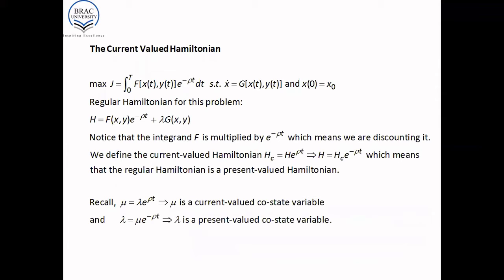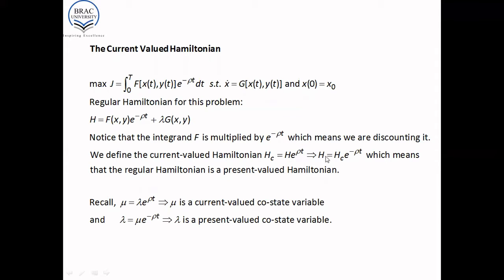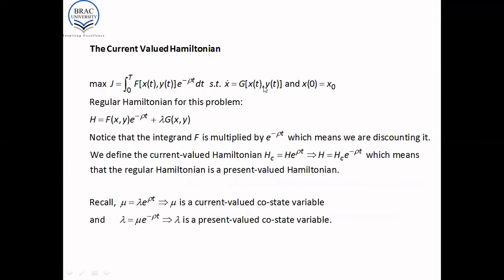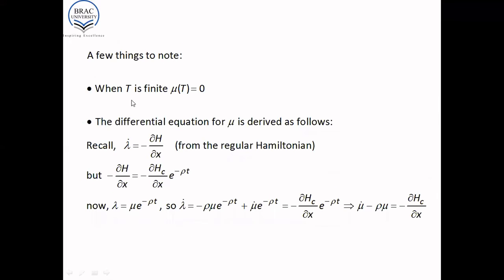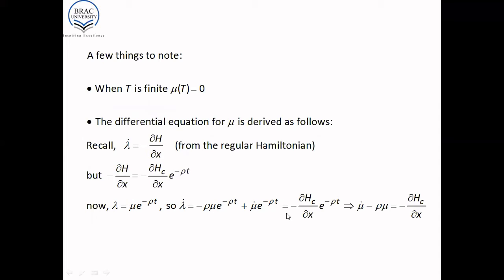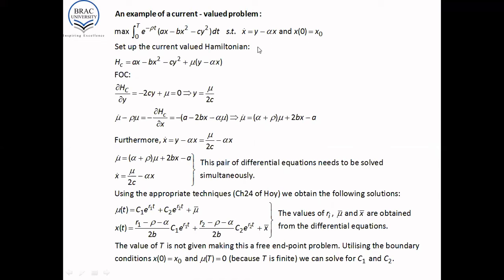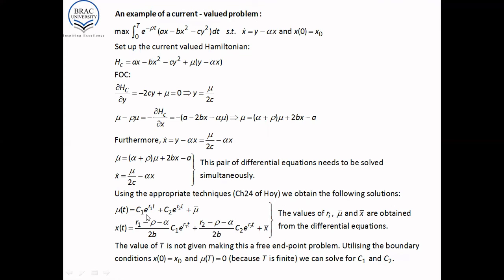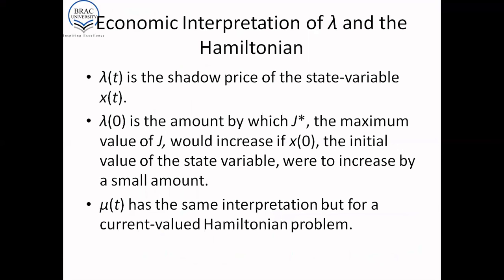DynaProg4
This is part 4 of Dynamic Programming.